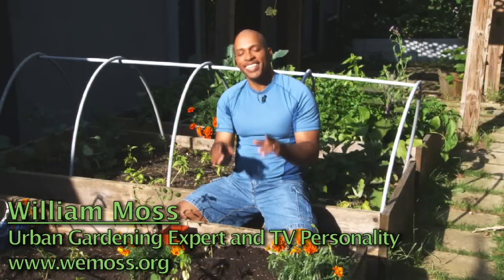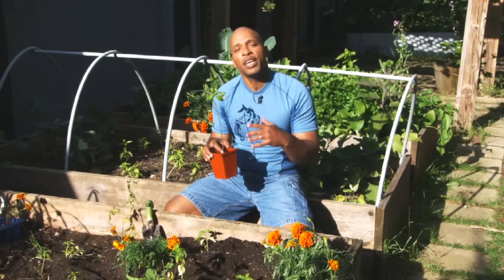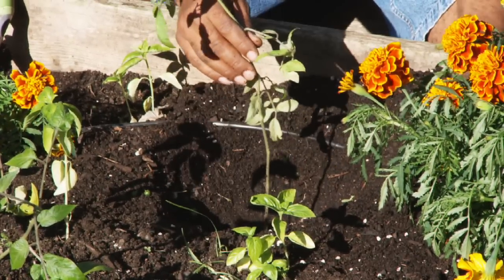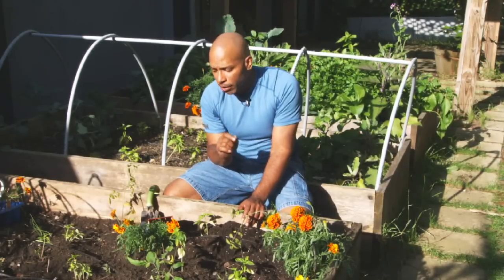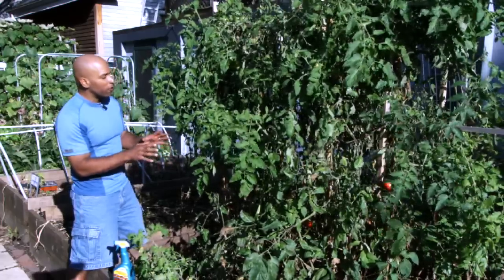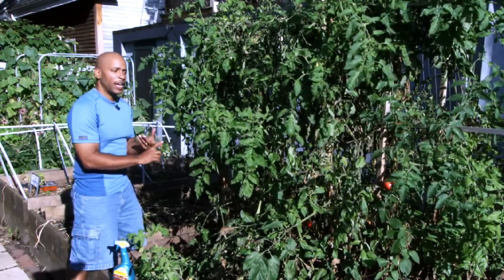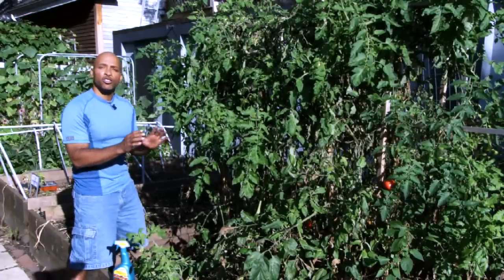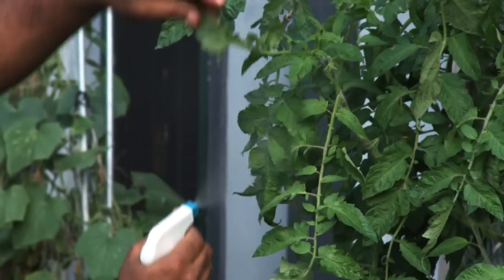Tomatoes 101 with William Moss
Master Gardener William Moss from CBS This Morning, gives us the run down on tomatoes, America's most popular home grown vegetable.  for more information.